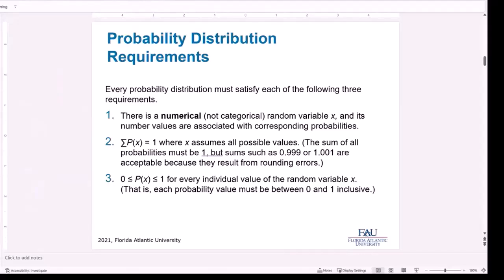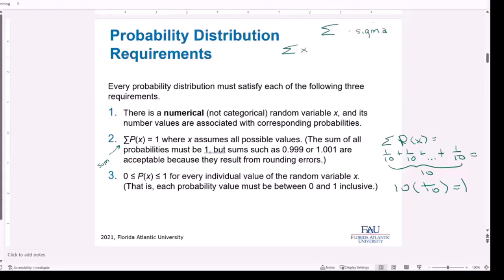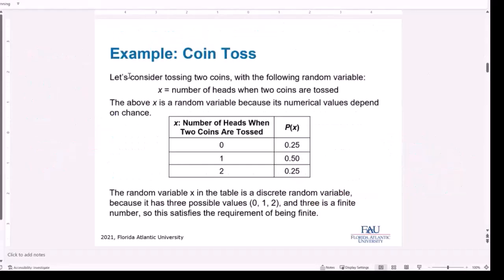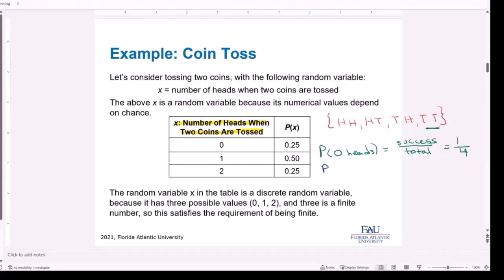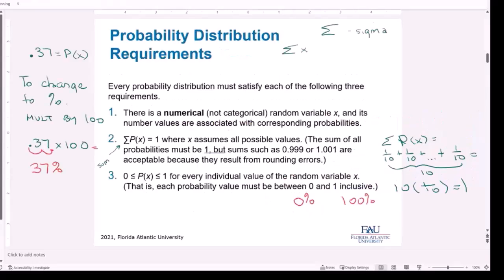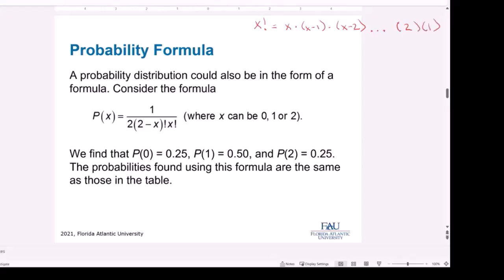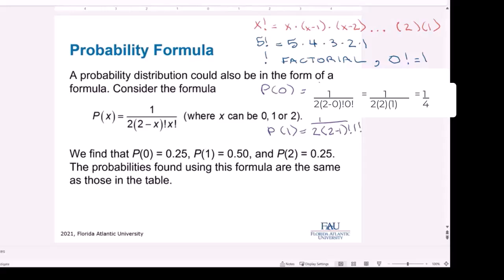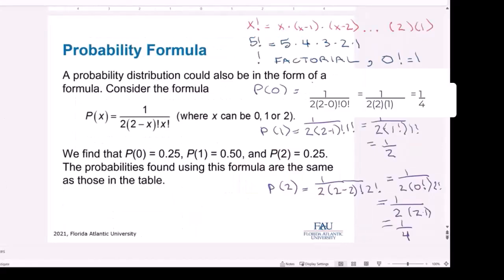5 1 Probability Distribution